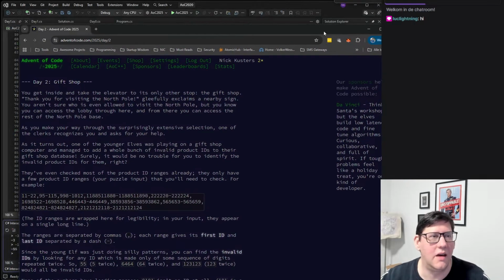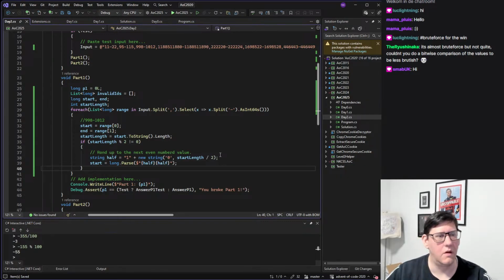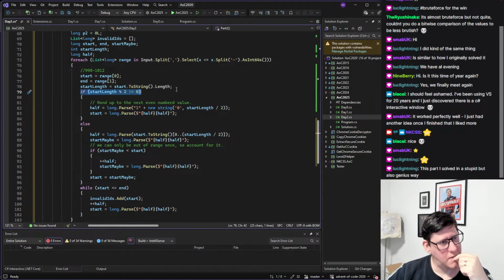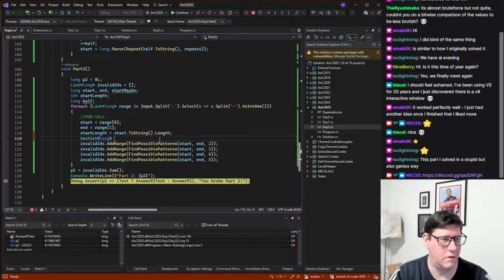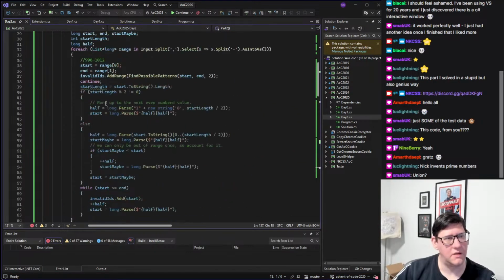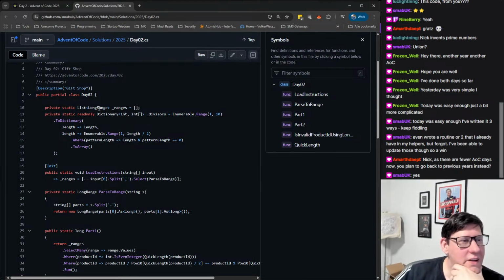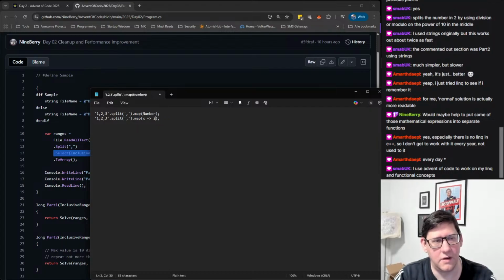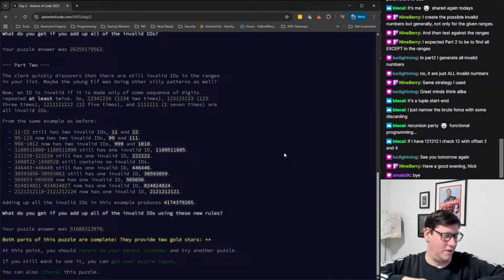Advent of Code 2025 - Day 2 - Gift Shop [C#]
It's that time of the year again! Advent of Code 2025 is upon us.